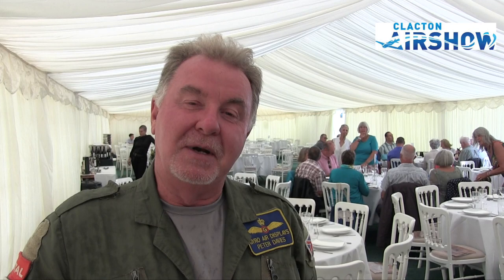ClactonAirshow - Interview with Peter Davies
A quick interview with Peter Davies, pilot of the Autogyro. Questions were sent in by you!